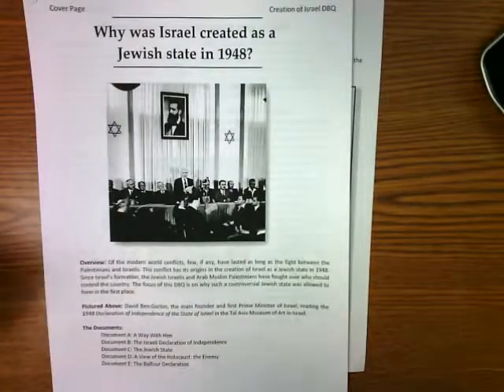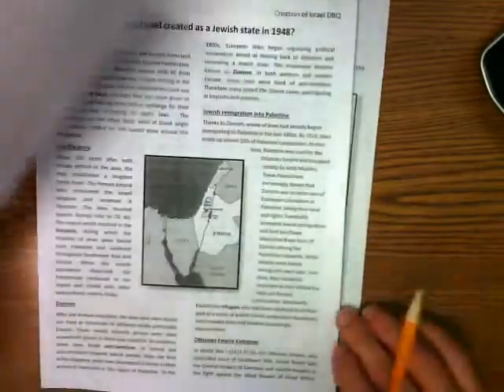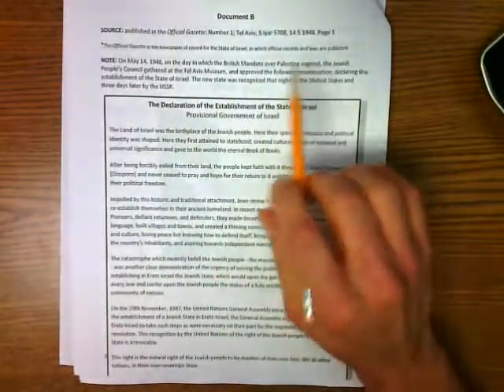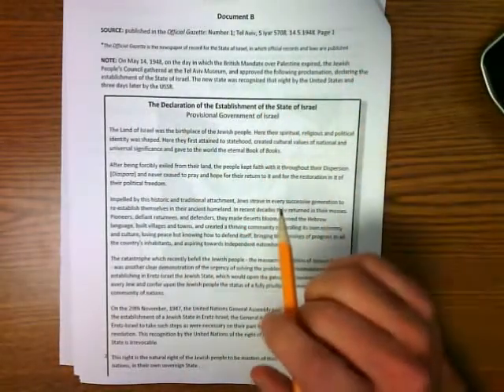DBQ creation of israel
DBQ Tutorial